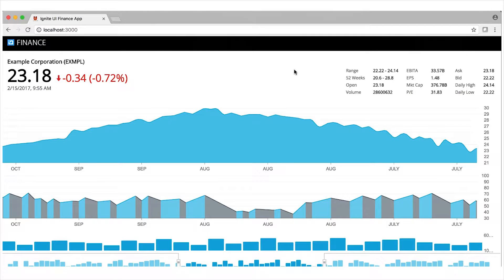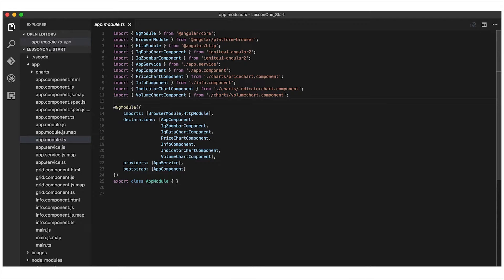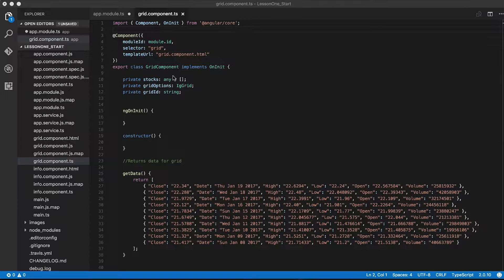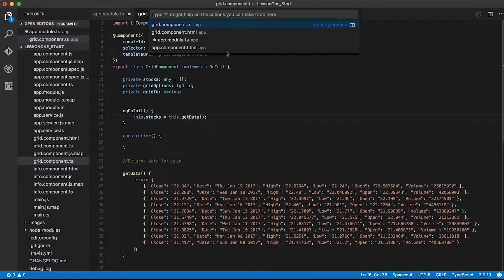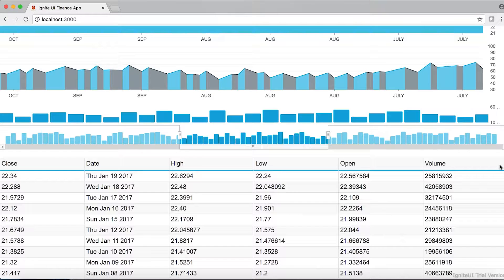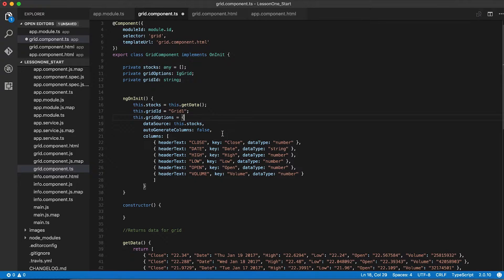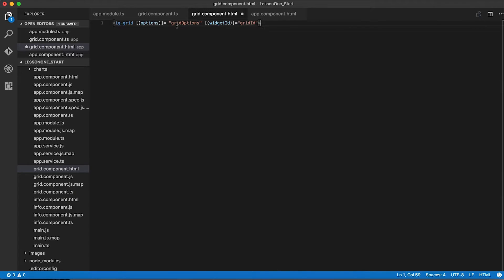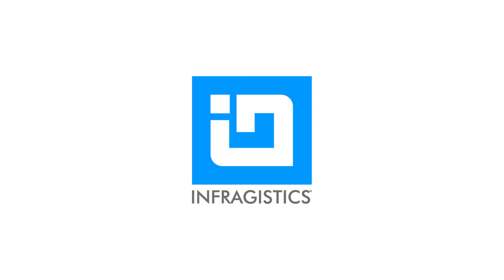Add and configure grids with Ignite UI Components for JavaScript HTML5 and ASP.NET MVC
From flat data display to hierarchical master-detail layouts, tree lists, and even multi-dimensional OLAP support, it’s fast and easy to add grids with Ignite UI Components for JavaScript/HTML5 and ASP.NET MVC. Once added, you can change their look or behavior with just a few lines of code. Get started with Ignite UI for JavaScript's powerful Grid component by creating and configuring a simple grid using the Angular reference app.